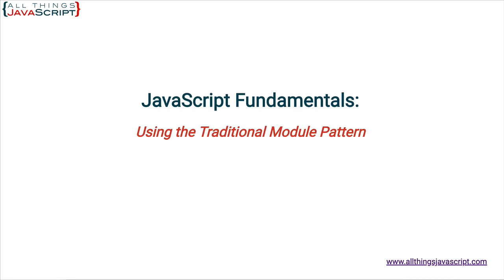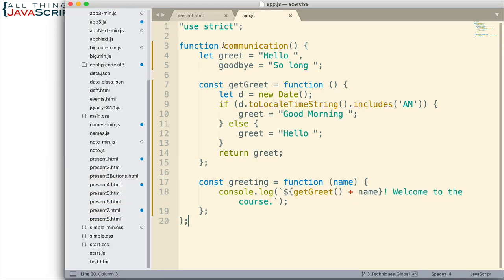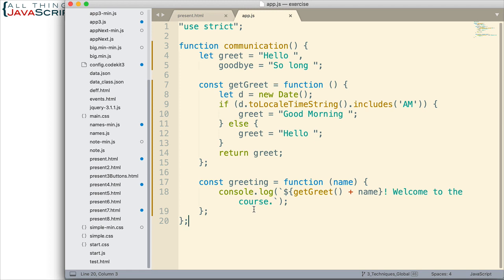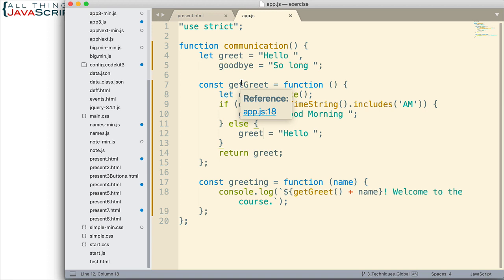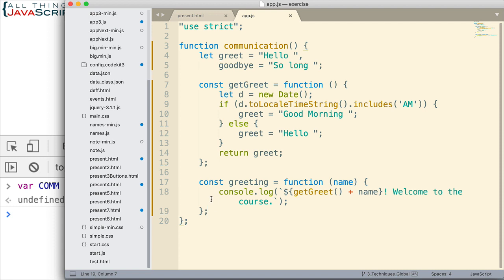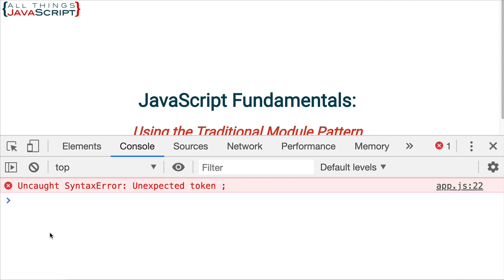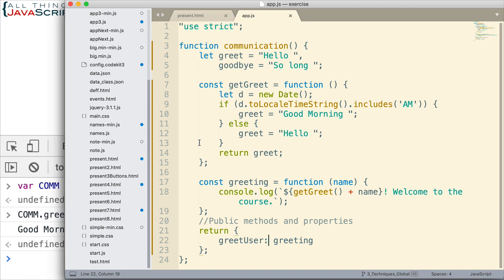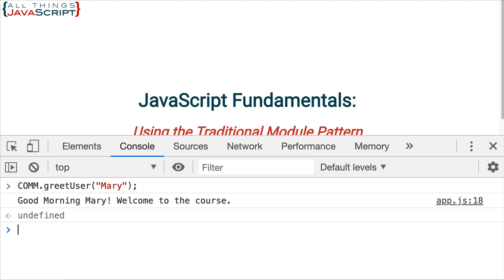JavaScript Patterns: The Traditional Module Pattern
The module pattern is an important pattern to learn in JavaScript. We will dive into this pattern in this tutorial.